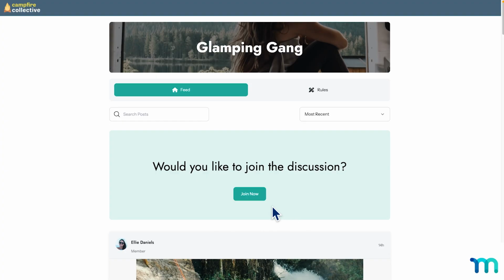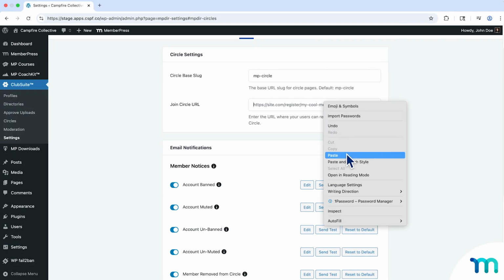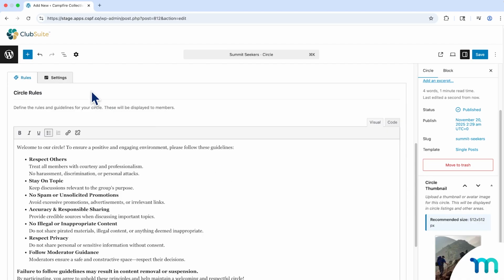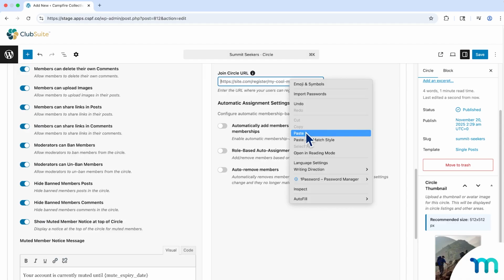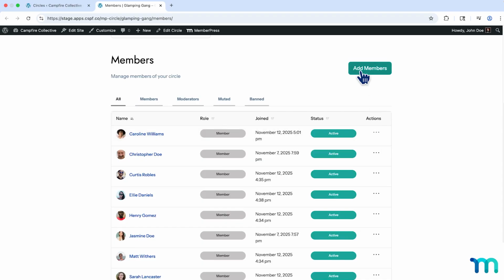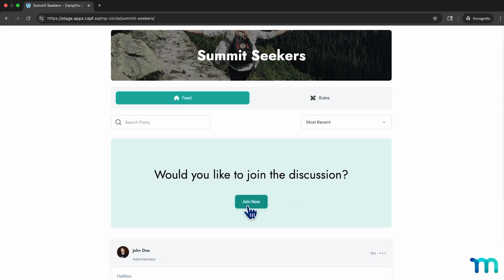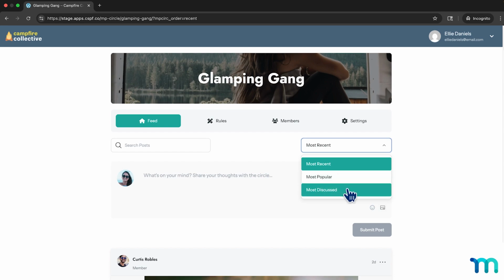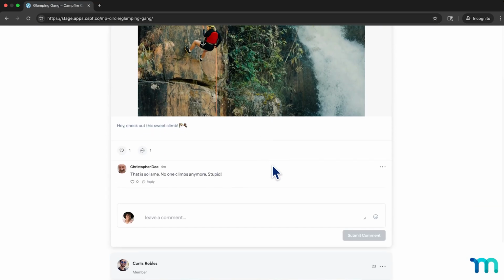ClubCircles™: How to Create Community Groups w/ MemberPress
In this video, you'll see how to install, set up, and start using the MemberPress ClubCircles™ add-on.

ClubCircles™ is part of the MemberPress ClubSuite™ collection of add-ons, and it expands the community side of your MemberPress site by giving your members a dedicated place to connect and interact.

With ClubCircles™, your members can join private, topic-based groups and participate in social-style feeds where they can post updates, share wins, ask questions, and have real-time conversations.
And, all of this happens right on your website, inside of MemberPress, without the need for extra plugins or third-party community platforms.

When members have a place to connect, they’re far more likely to stay engaged, stick around, and keep investing in your business. That means stronger engagement, higher retention, and more long-term value for you.

So when you combine ClubDirectory™ + ClubCircles,™ your members can:
- Create rich, professional profiles
- Find and connect with each other
- Join interest-based groups
- Build real relationships

And do it all without ever leaving your site

► Timestamps ⏱️
00:00 Intro to ClubCircles™
01:00 ClubDirectory™ and ClubCircles™
01:44 Video overview
02:01 Getting started
03:02 Installing ClubCircles™
03:34 What a circle is
04:20 Design options and settings
11:44 Creating a circle
14:45 Settings for individual circles
21:23 Making circle members only
23:25 Per circle join circle URL
25:25 Auto adding and removing members to a circle
28:07 Viewing your circles
29:13 Circle listing page
30:22 Managing members as an admin
32:10 Banning, removing, and muting members and moderators
34:22 Other circle settings
35:04 Member view of joining a circle
41:00 Making your circle links easy to find for members
42:16 Member view of being auto added to a circle
45:45 Circle feed demo (this is the change point)
49:18 Reporting content, moderators, and moderation
54:44 More info